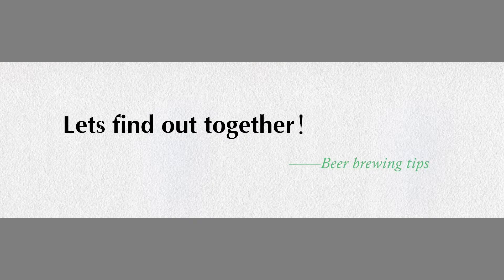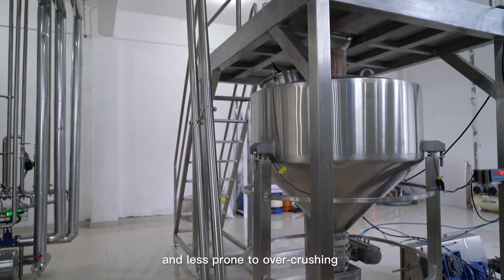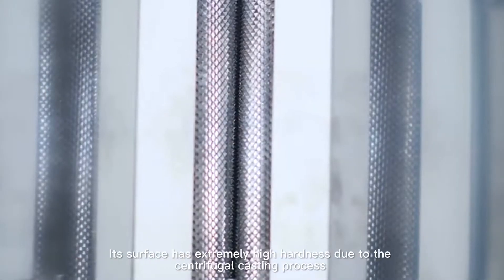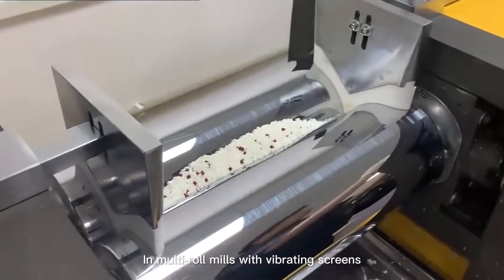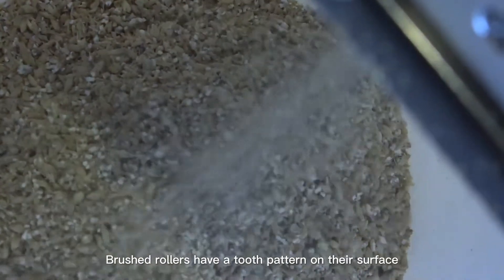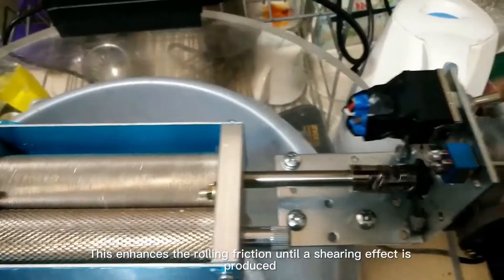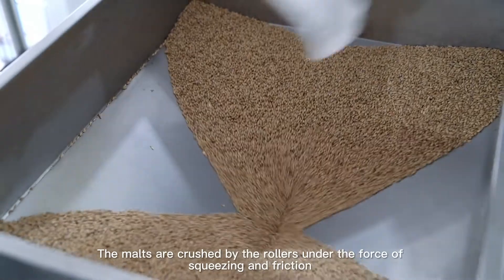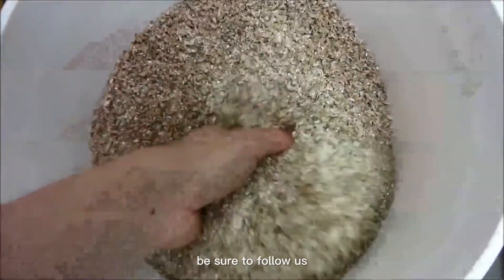Structure du broyeur à cylindres - processus de broyage du malt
Cette vidéo aime que tout le monde partage l'équipement et les machines de brassage de bière de dans l'usine